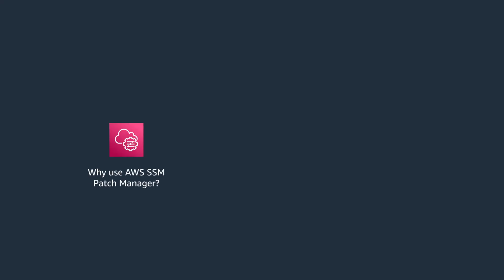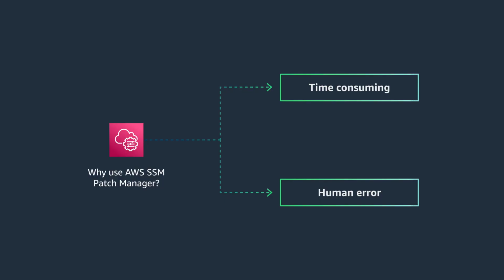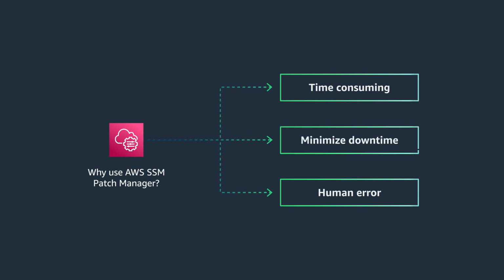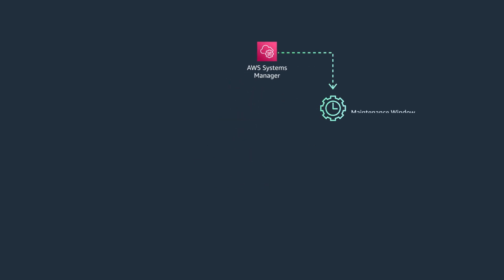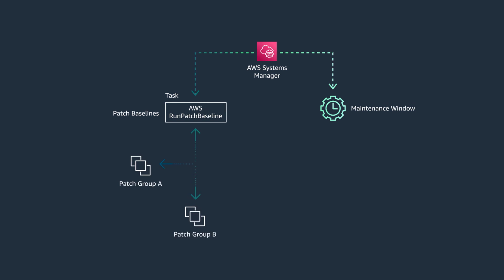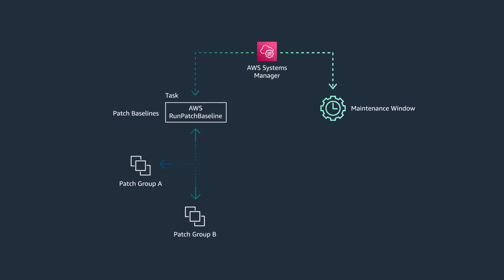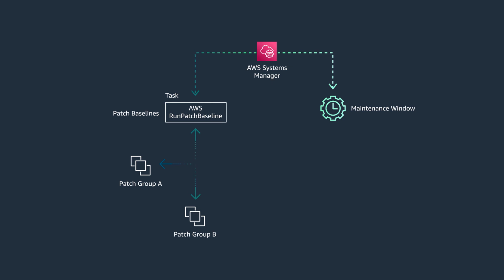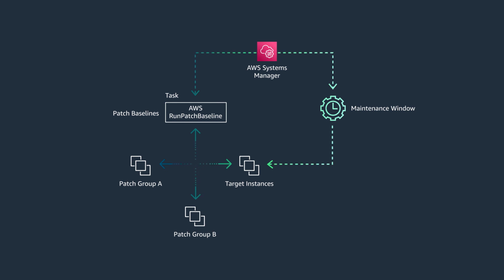Back to Basics: Automating Patching of EC2 Instances Using Systems Manager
Enterprise customers often run large number of EC2 instances. Patching these large quantities of instances manually takes a long time and there is a scope for mistakes which is why companies prefer automating the process. Additionally, some of these applications are critical applications in which the applications cannot be patched randomly and needs to be completed within certain time constraints. This is where customers can utilize features of Systems Manager like SSM Patch Manager, Maintenance windows and Patch Group to automate patching of their EC2 instances and minimize downtime. Join Zaiba as she dissects an end-to-end architecture that leverages SSM Patch Manager to automate patching your EC2 instances.

Additional Resources:
AWS Systems Manager
AWS Systems Manager documentation
Systems Manager Patch Manager
Patching your Windows EC2 instances using AWS Systems Manager Patch Manager
Server Fleet Management at Scale